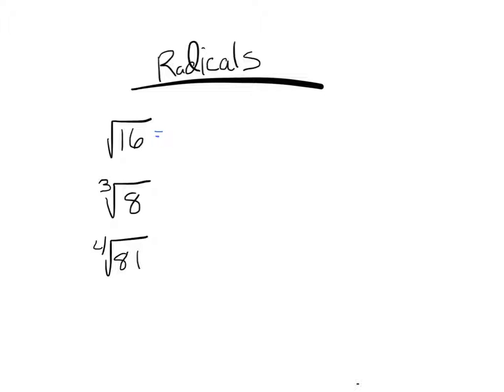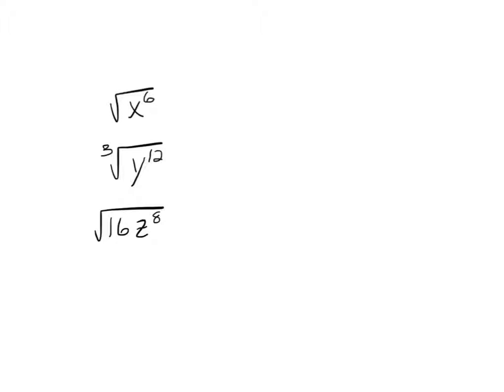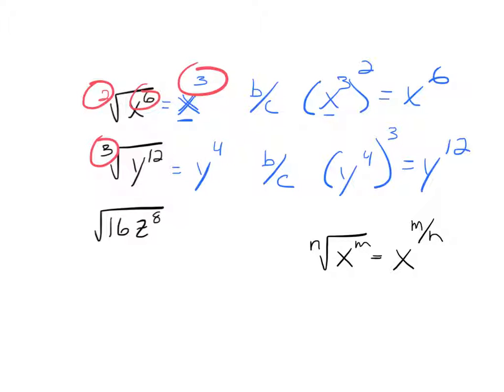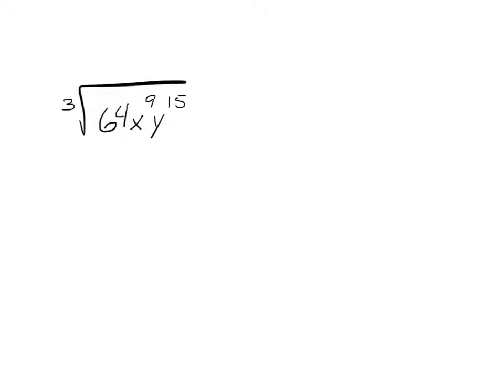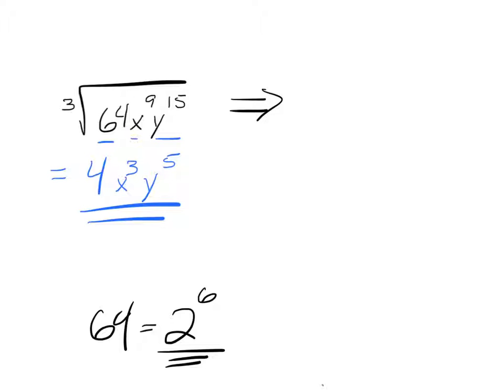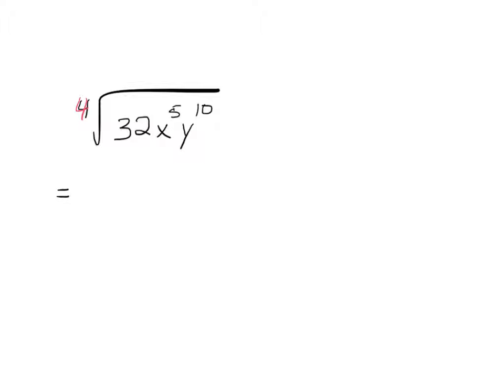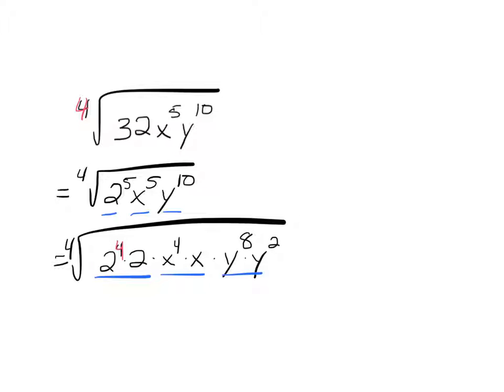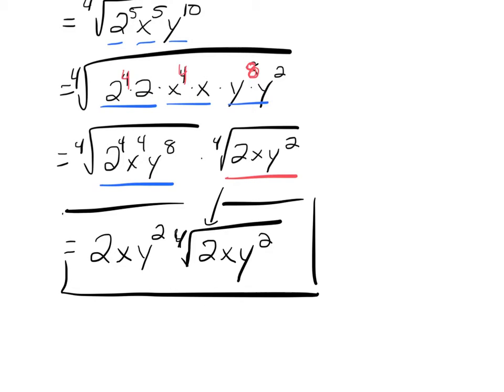Mini Lecture Simp Radicals